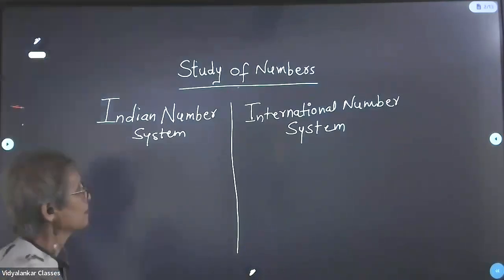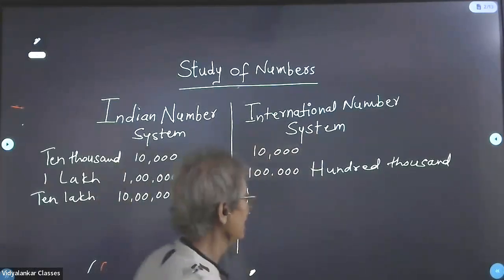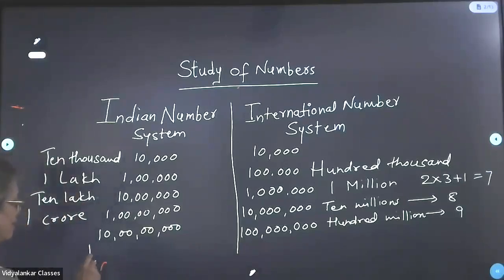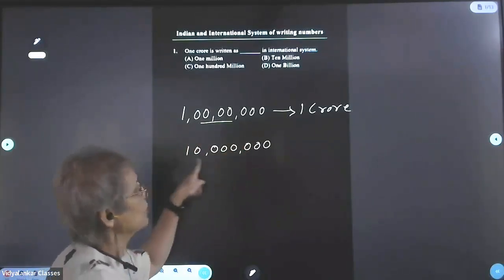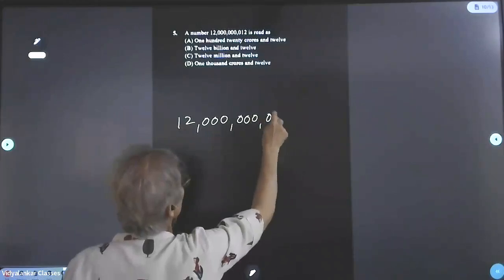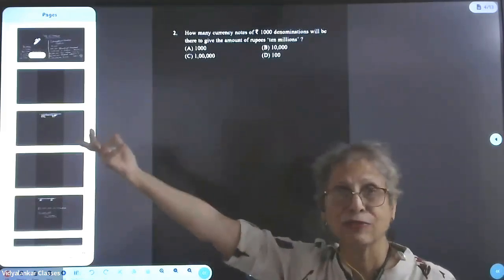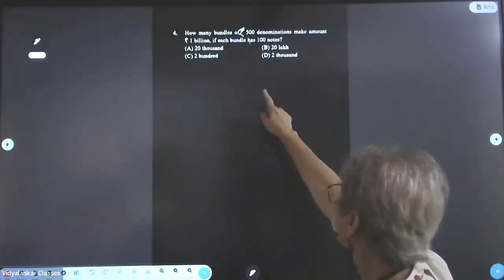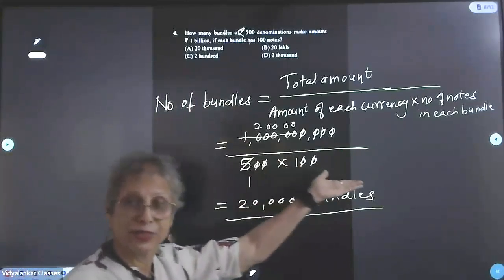Indian & International System of Writing Numbers Explained (Step-by-Step)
In this video, you’ll learn the Indian and International system of writing numbers in a simple and clear way. 📊

We cover:
✔ Place values in both systems
✔ Key differences between Indian & International system
✔ Easy tricks to understand commas and number naming
✔ Step-by-step examples for better clarity

This video is perfect for students of Class 5–6, competitive exams, and anyone who wants to strengthen their basics in mathematics.